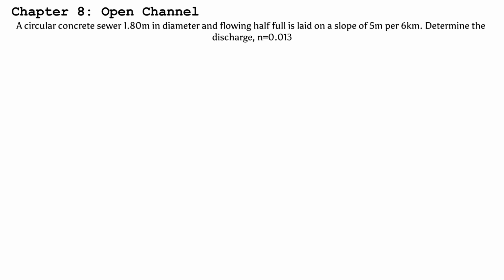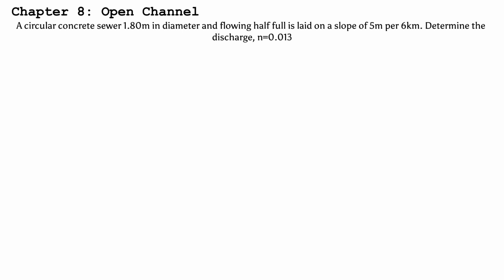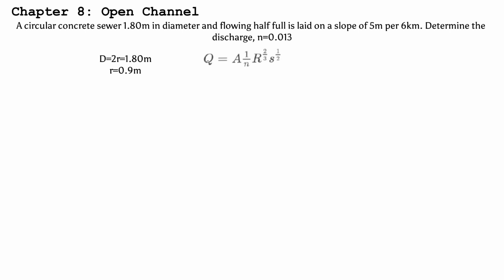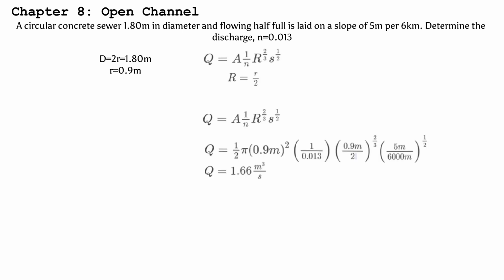𝙿𝙾𝚂𝙰𝙳𝙰𝚂 𝚊𝚗𝚍 𝙿𝚁𝙰𝙲𝙰𝙻𝙴|𝗖𝗶𝗿𝗰𝘂𝗹𝗮𝗿 𝗦𝗲𝗰𝘁𝗶𝗼𝗻𝘀|#1|2 𝙱𝚂𝙰𝙱𝙴-𝙱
Please watch our lecture video on Open Channel: Circular Sections

Circular section in fluid mechanics is a pipe or channel with a circular cross-sectional shape. It is efficient in minimizing head loss due to uniform flow velocity distribution and symmetrical pressure distribution. Circular sections are used in pipelines for water, oil, and gas transport, as well as in hydraulic machines’ design due to their structural strength.

In this problem, we’ll look at how to calculate the discharge.